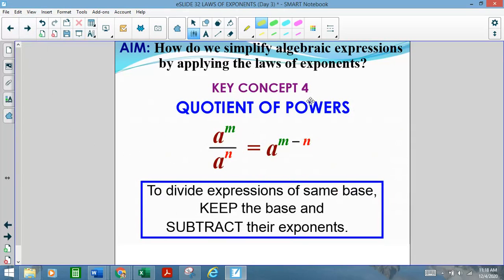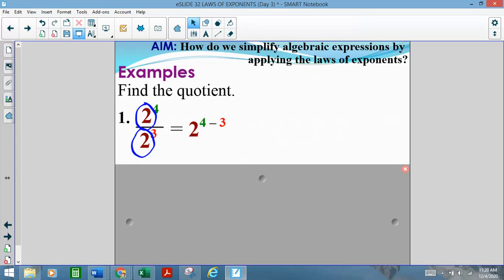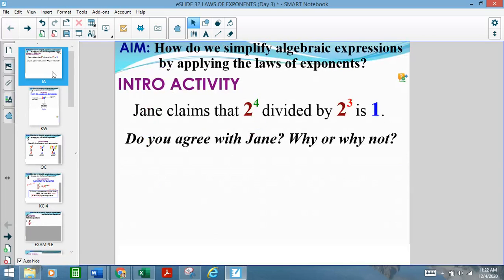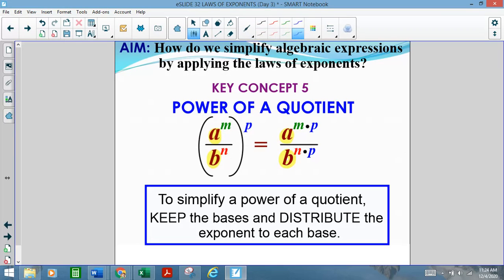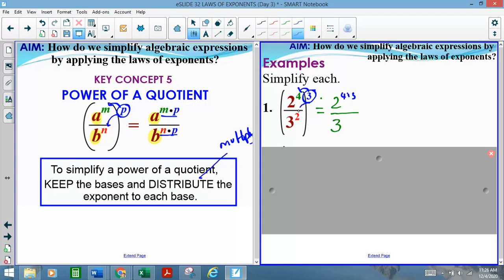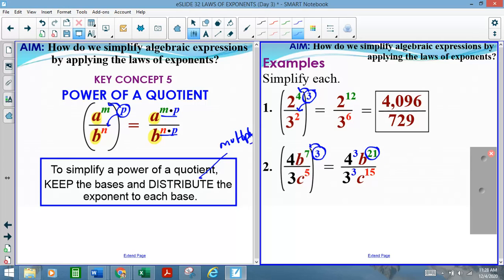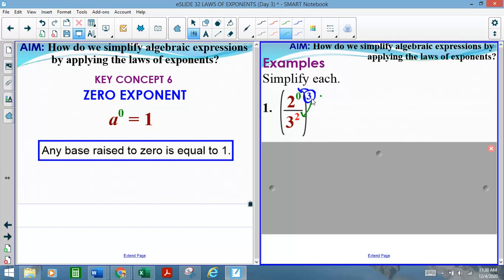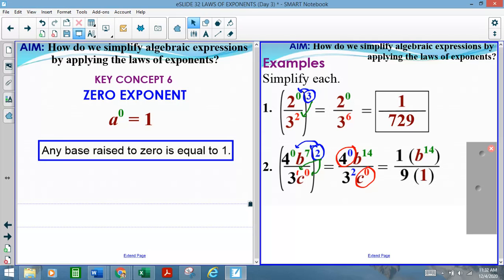eAIM 32 - LAW of EXPONENTS (Part 2 - Day 3)